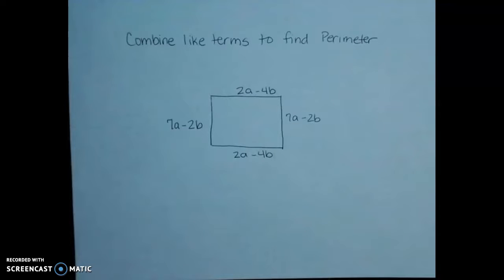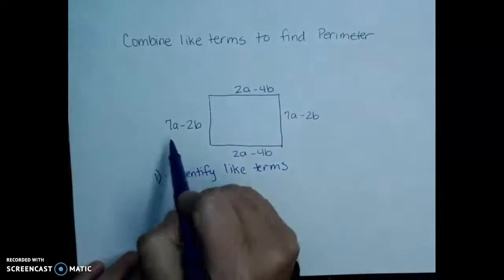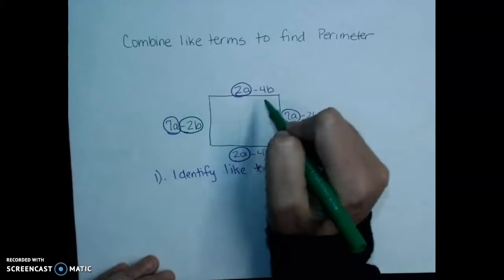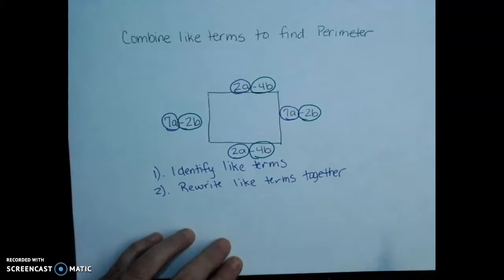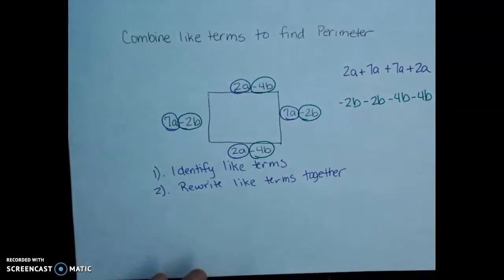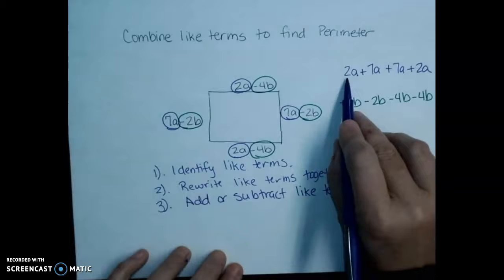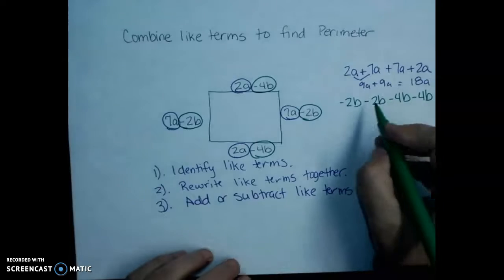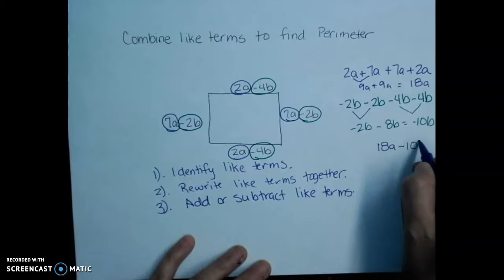Combining Like Terms To Find Perimeter